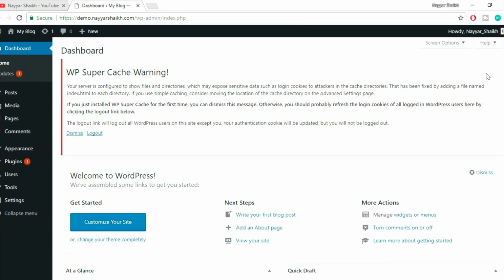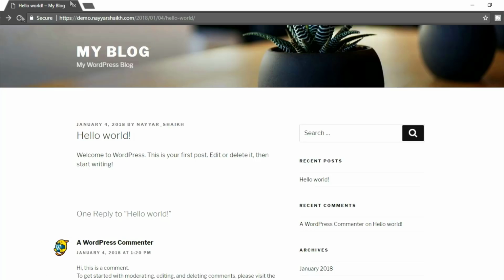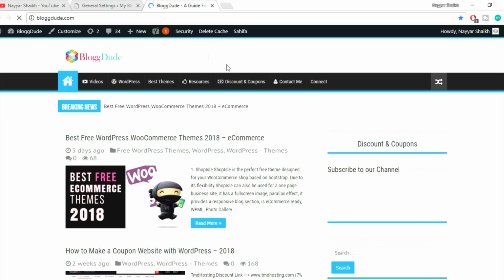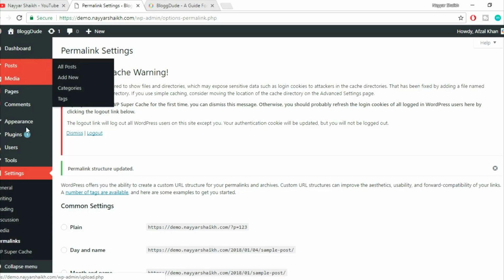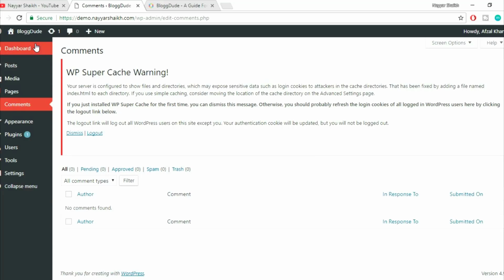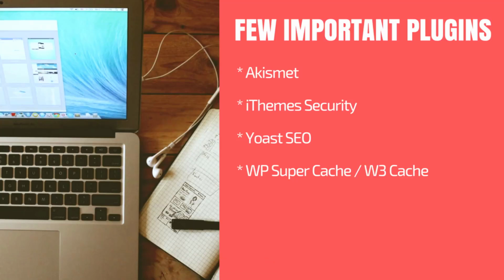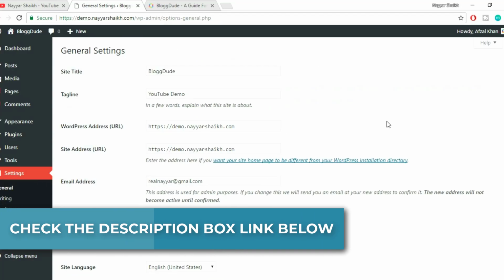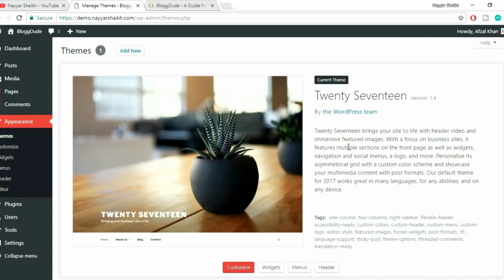Best Things to Do After Installing WordPress - Required!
wordpress, plugins, things to do after installing wordpress, wordpress settings, themes